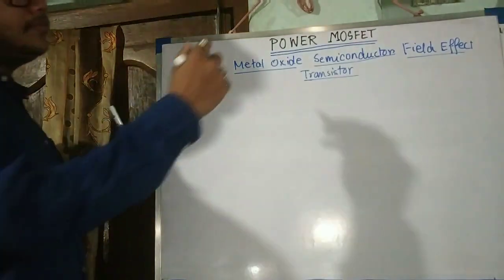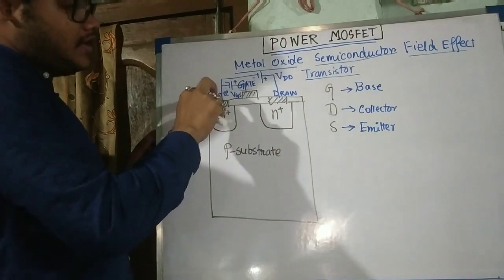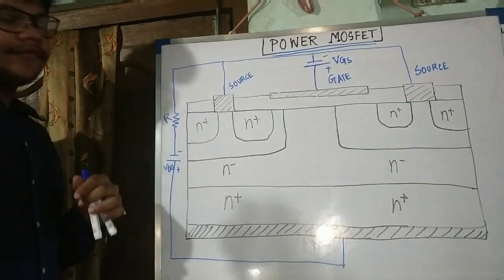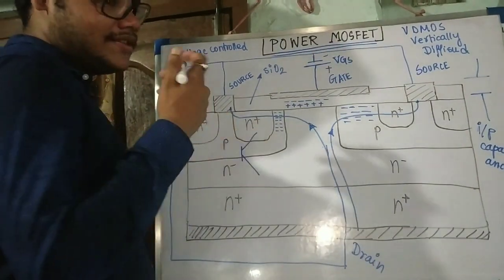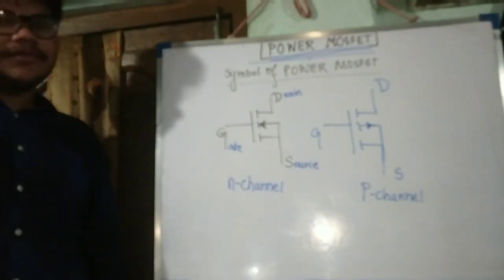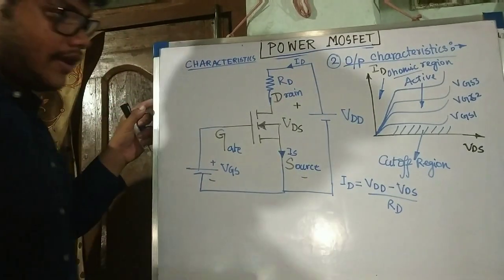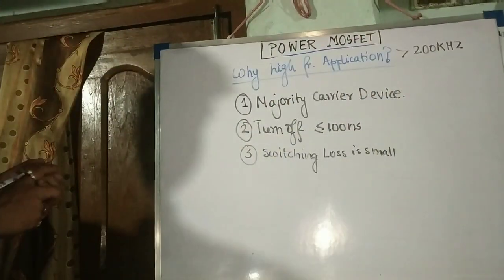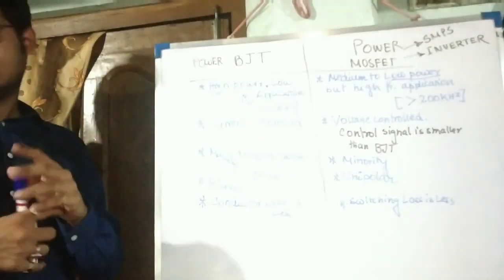POWER MOSFET, power electronics lec 06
Also visit my previous videos on power electronics play list.